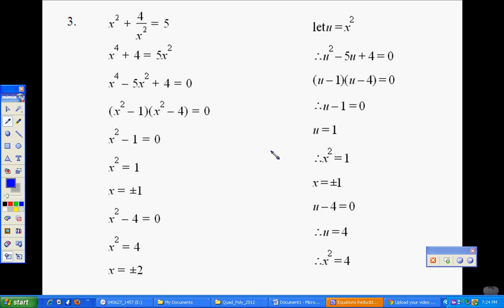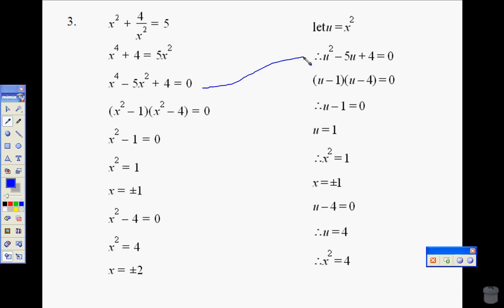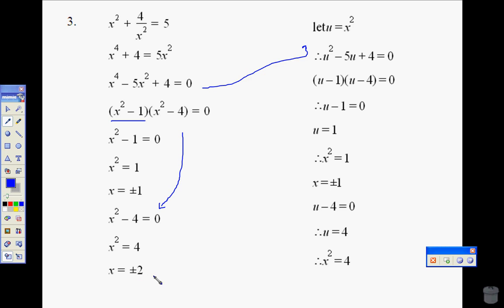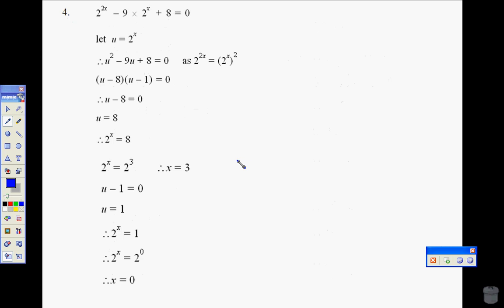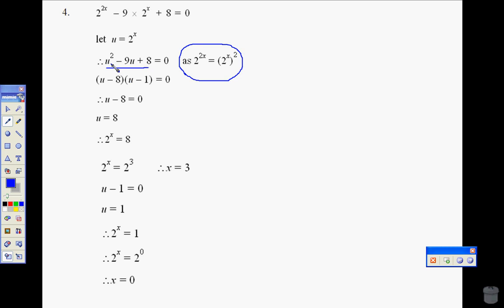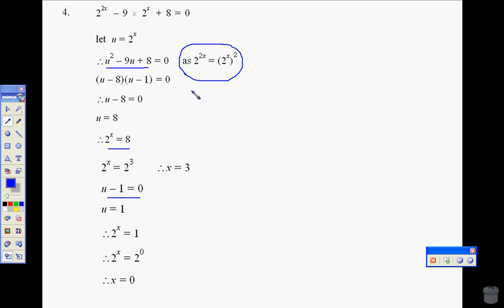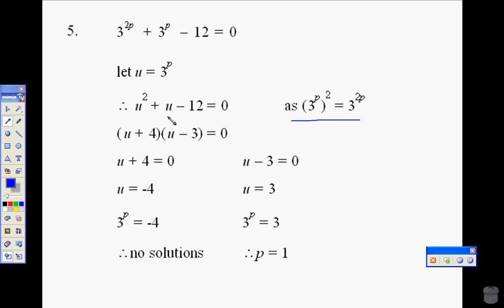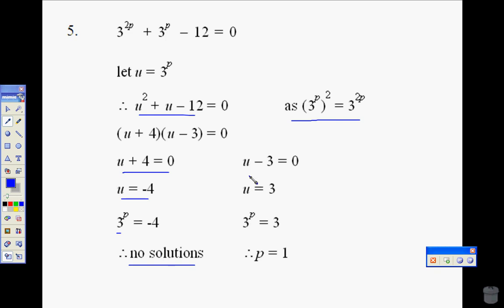Equations reducible to quads 2